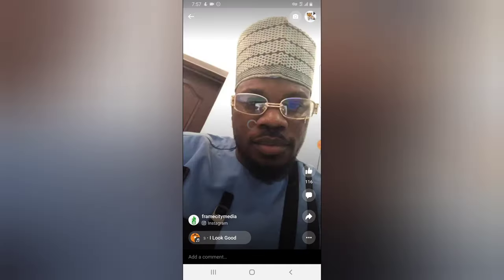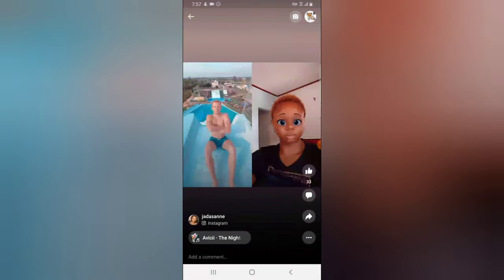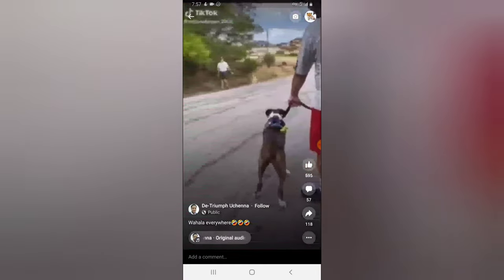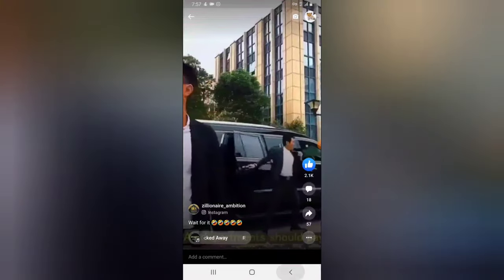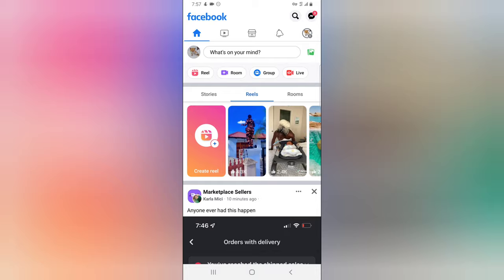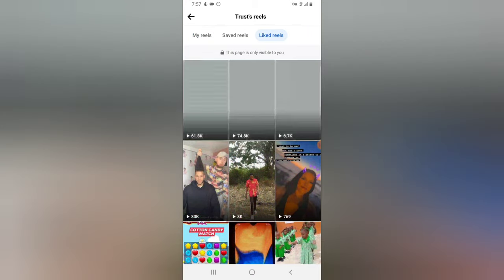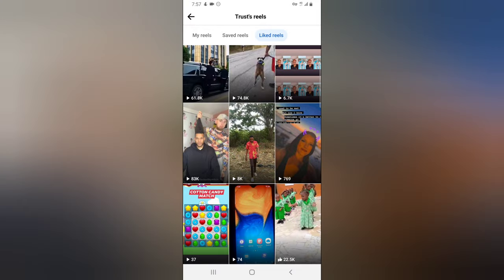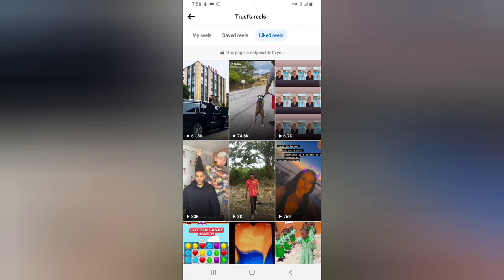How To See Liked Reels Video On Facebook App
You Want to see Liked Facebook Reels ? Then i will show you just How To See Liked Reels Video On Facebook App in todays video